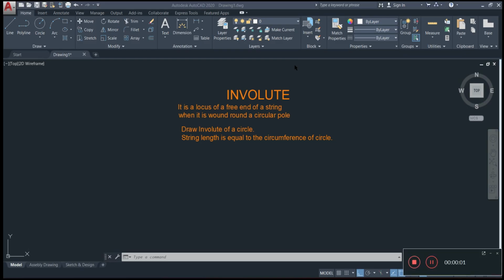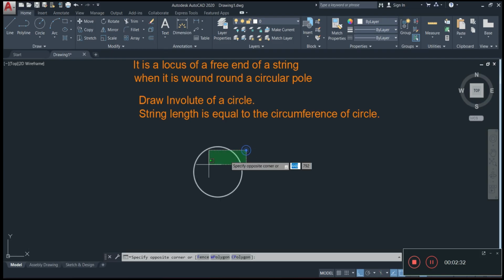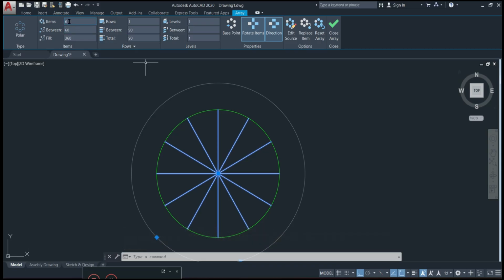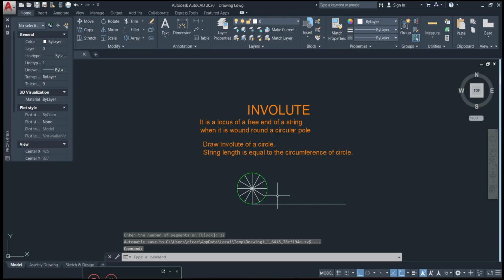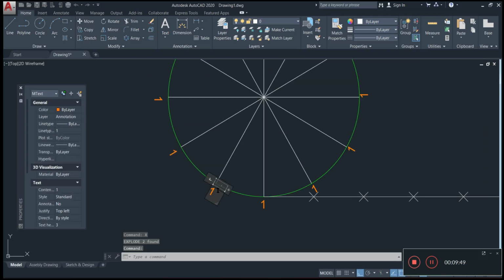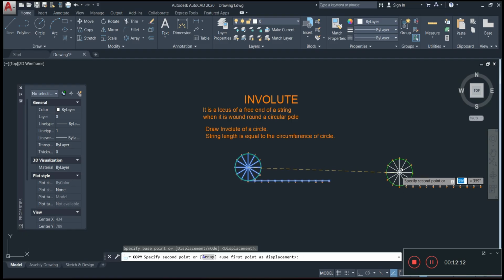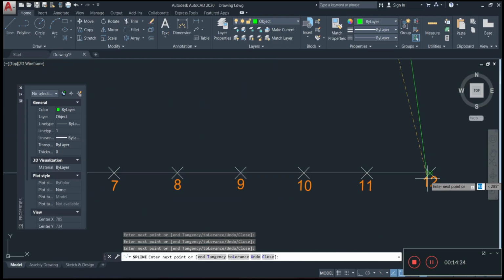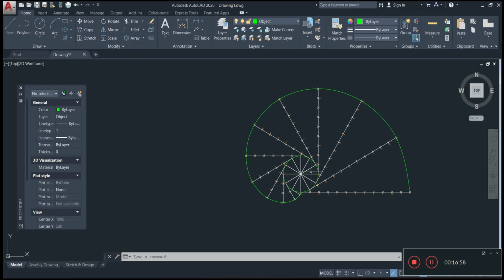How to Draw an Involute of a circle in Auto CAD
Learn how to draw the Involute of a Circle step by step in AutoCAD! 🚀

In this tutorial, I’ll guide you through the complete process of constructing an involute – the curve traced by the end of a string as it unwinds from a circle. This method is widely used in engineering drawing and has practical applications in gear design and mechanical systems.

📌 What you’ll learn in this video:

What an involute of a circle is

How to divide a circle into equal parts

How to draw tangents from division points

How to mark arc lengths equal to the string unwinding

How to trace the involute curve smoothly in AutoCAD

Whether you’re a student learning Technical Drawing or an engineer/designer refining your CAD skills, this tutorial will help you master the involute construction.